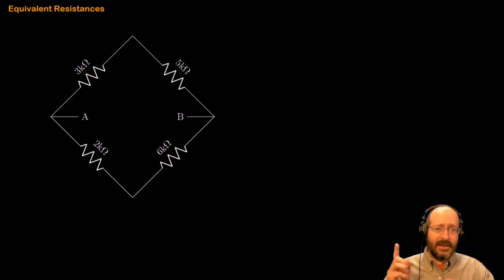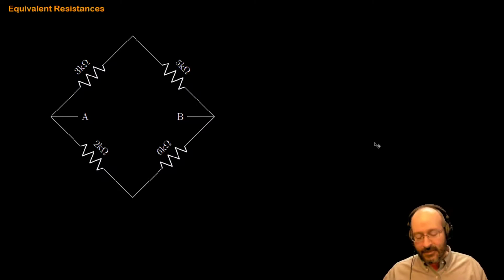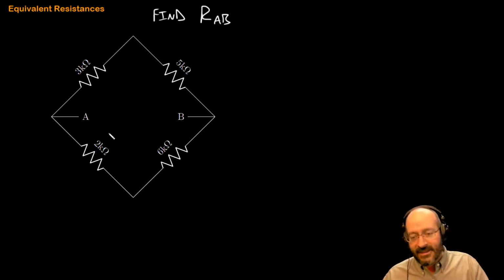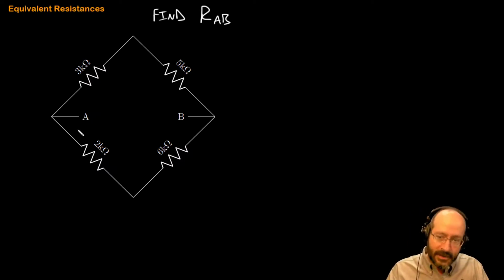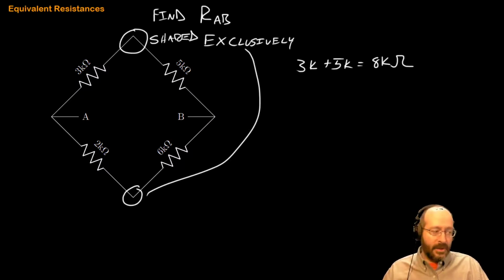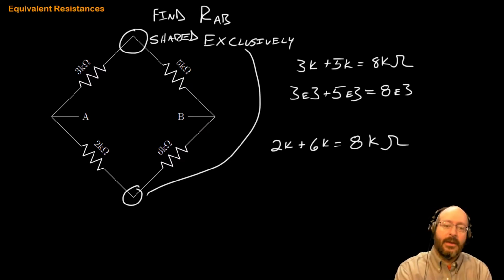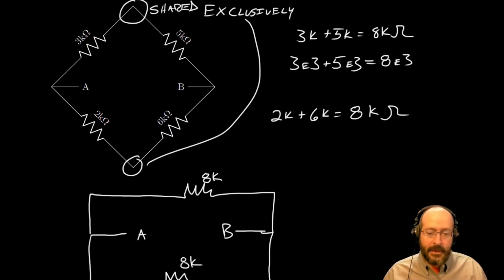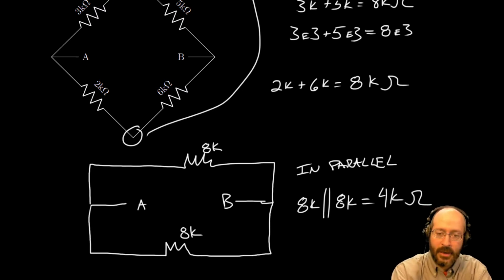Series, Parallel, Neither, Both Example 02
Example of resistor network reduction by identifying when resistors are in series and/or parallel.